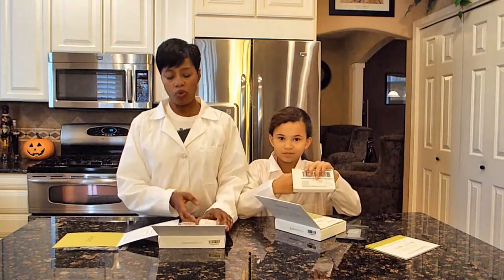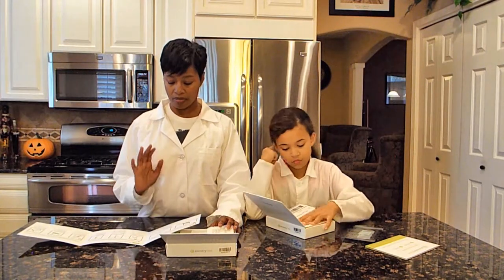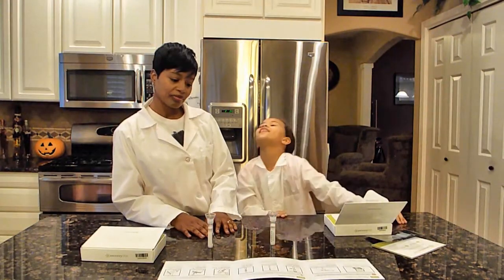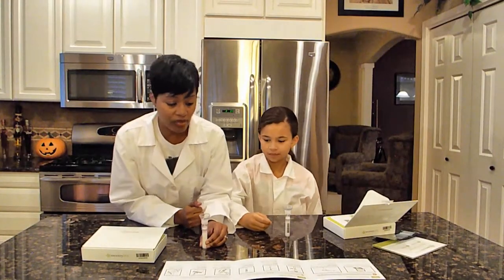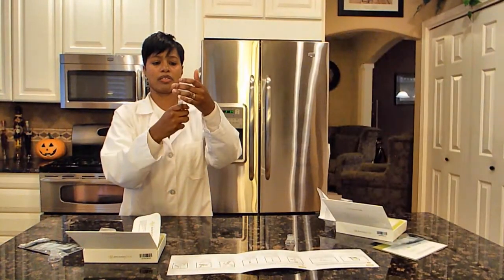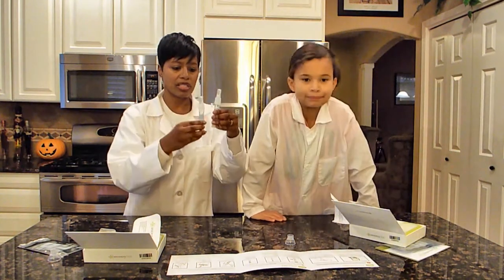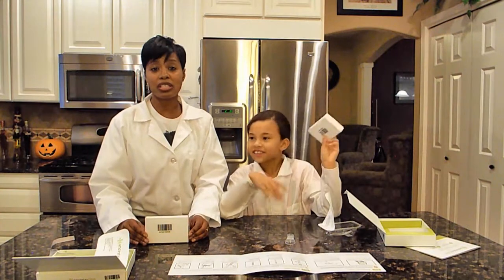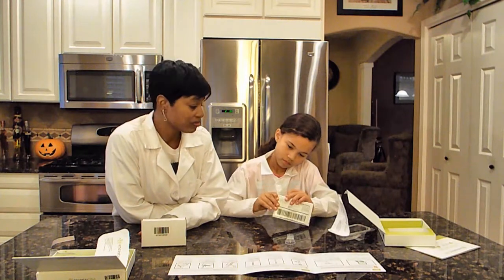What's Our Ancestry DNA?: (Part 1 )Two Cool Science Chix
What's our Ancestry DNA?

Akyah and her Nana...we will be uploading a science experiment video each week. Also, feel free to request an experiment for us to conduct. Thanks!
We're just having fun!

References we will use:
~Internet
~The Everything Kids Science Experiments Book by Tom Robinson
~Pop Bottle Science Book by Lynn Brunelle
~My Mind Blowing Science Kit (Scientific Explorer)
~Steve Spangler (YouTube Science Guy)